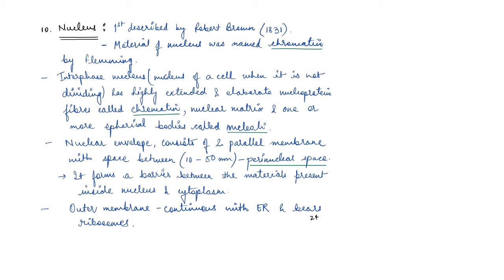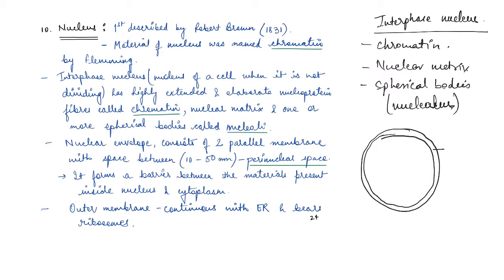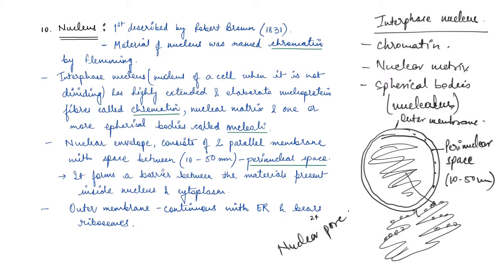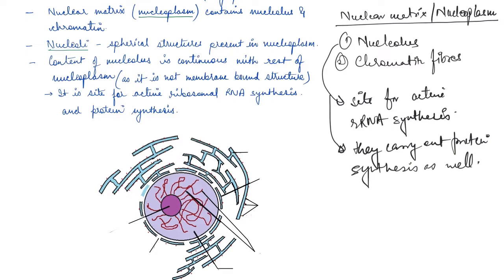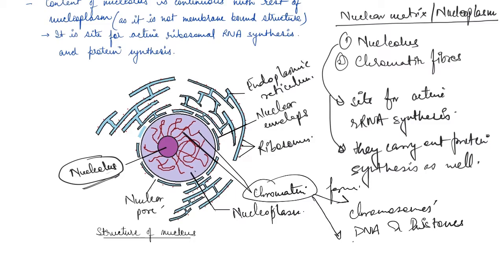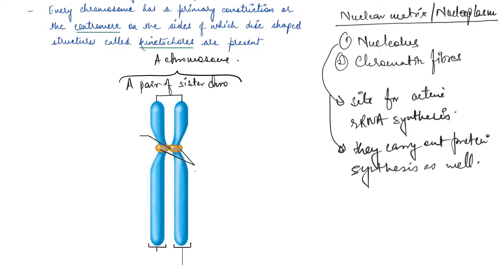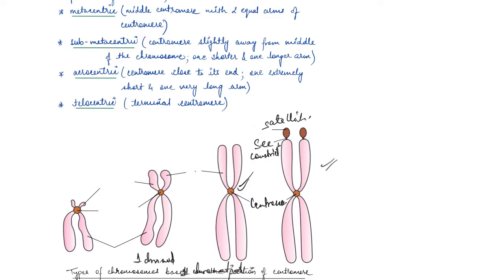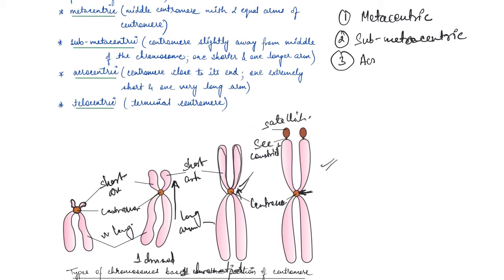Nucleus | Cell Biology | One Stop Biology | NCERT | Class 11 | Chapter 8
In this video, we are going to discuss Chapter 8 of NCERT Class 11th - The Cell, where we will cover:
- Nucleus

Happy Learning!